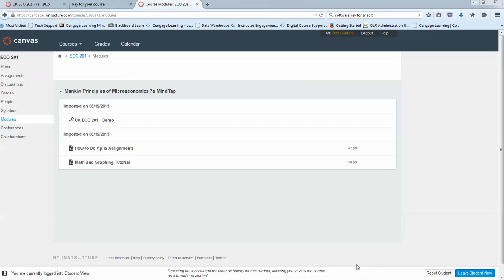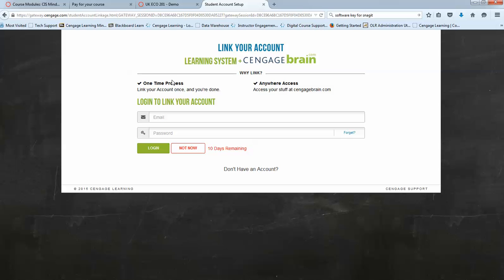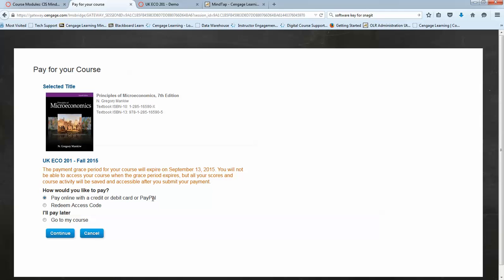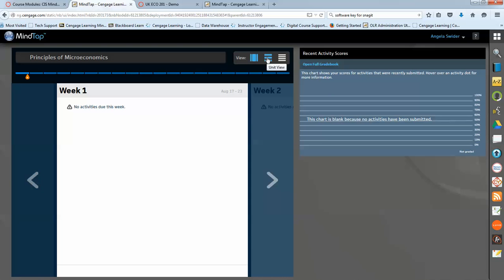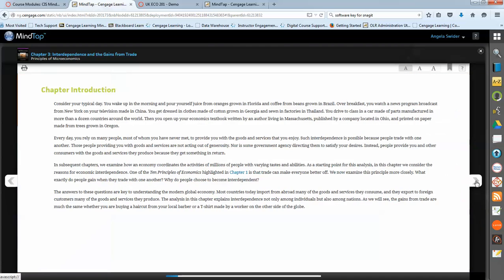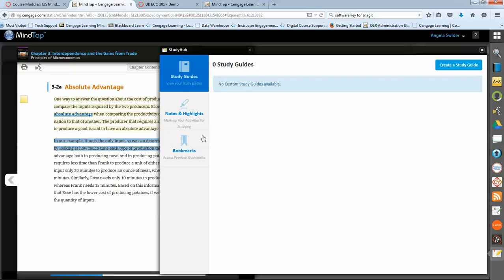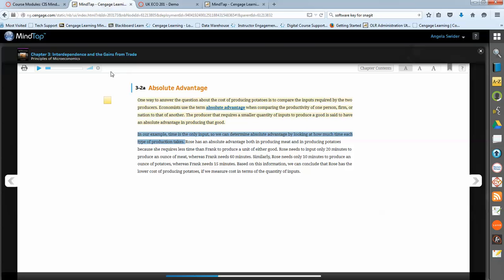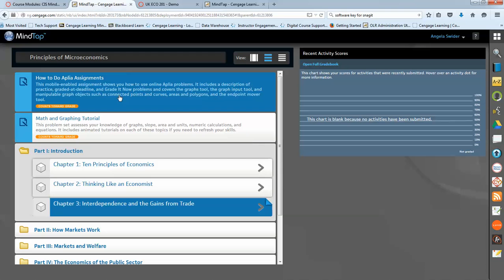UK ECO 201 Walk Through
Login instructions for MindTap in Canvas. Walk through of MindTap e-reader